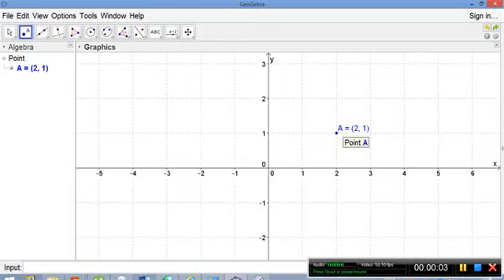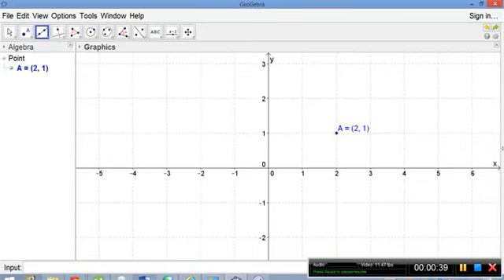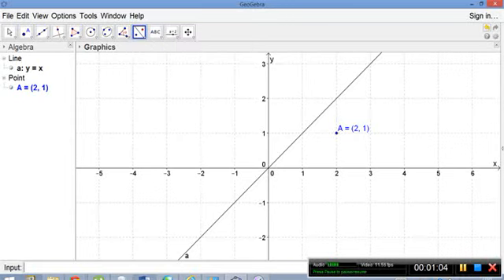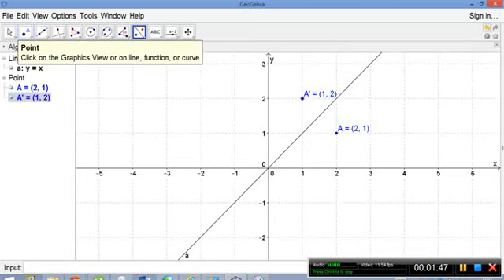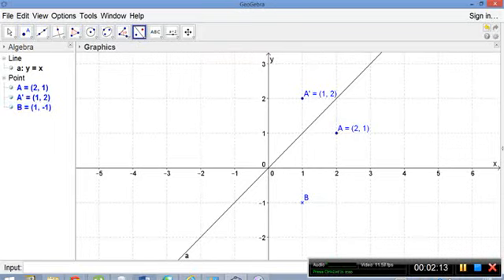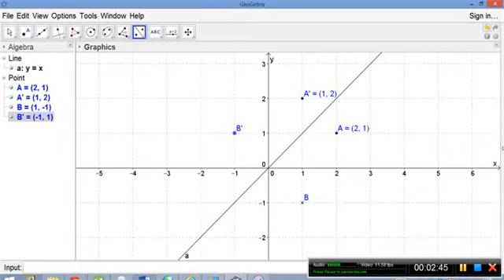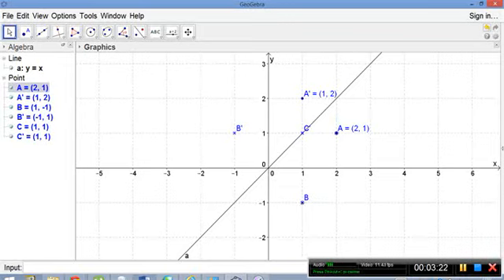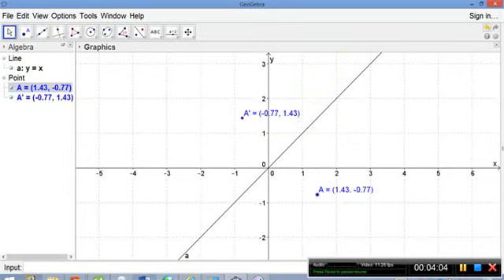GEO reflect points and lines in y=x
How to investigate the effect on the coordinates of reflecting a point in the line y=x